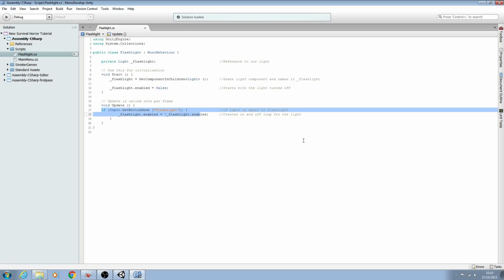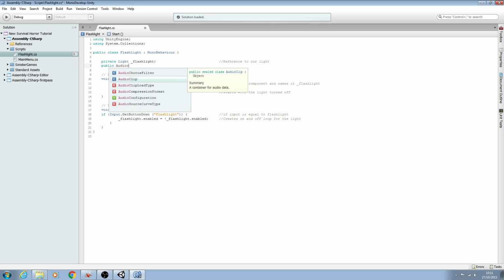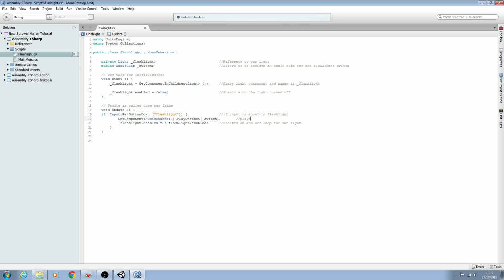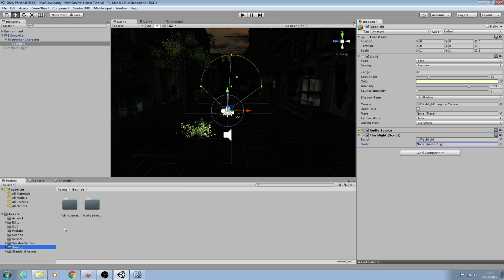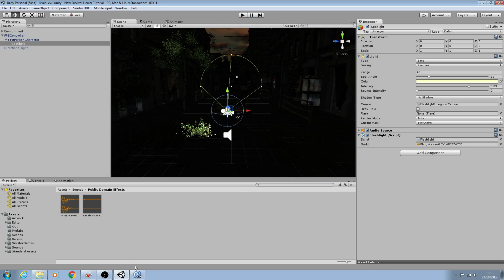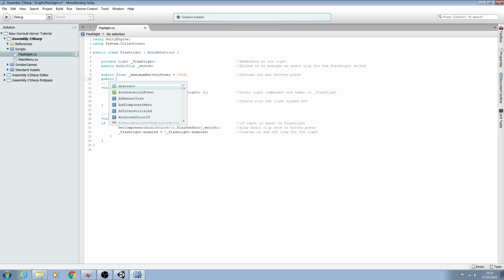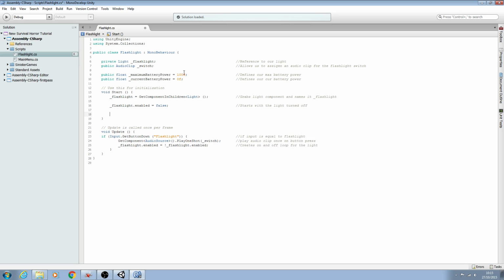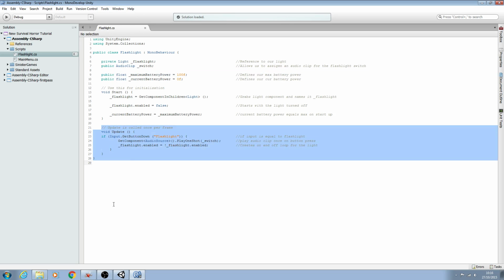Unity3D Survival Horror #11 Flashlight Audio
In this lesson we add audio to our flashlight script.